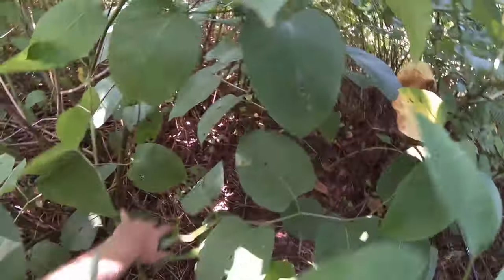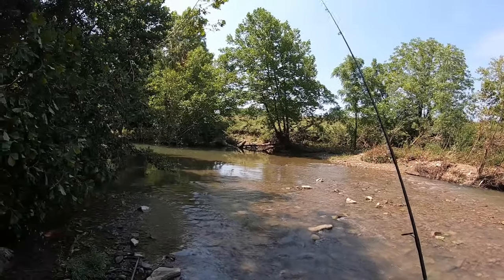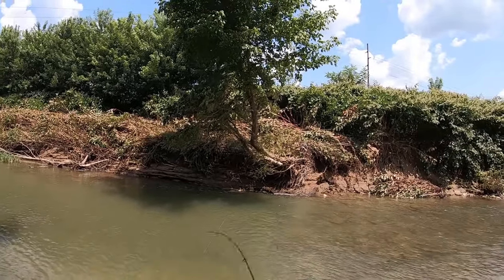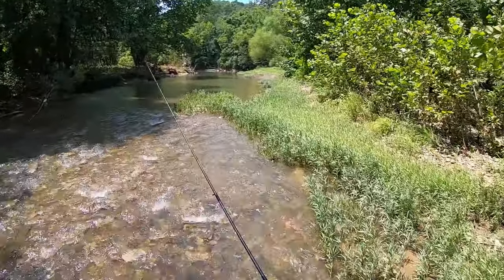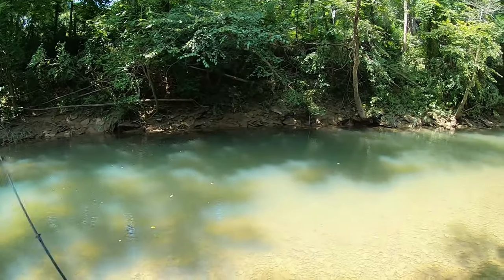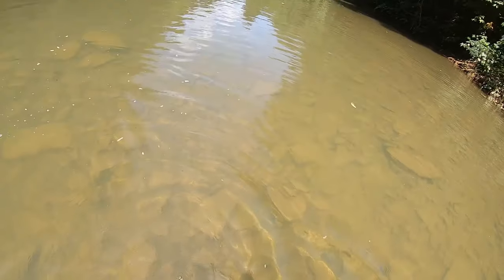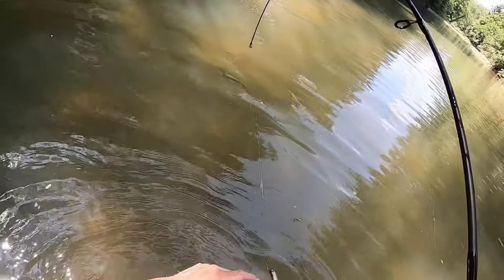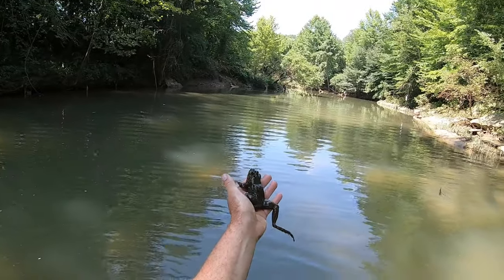Ultralight creek fishing TRD for smallmouth and panfish! What a day!!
Getting back to my roots was a blast, but this time it was ultralight or bust! Using an ultralight combo with 4lb mono, I stepped up my skills of finessing fish on light line, and it paid off! Check it out!